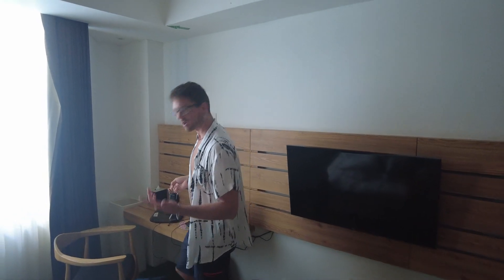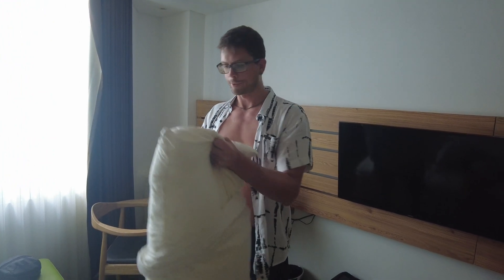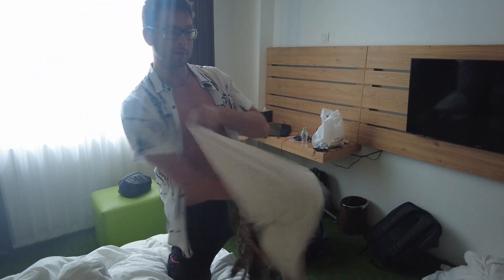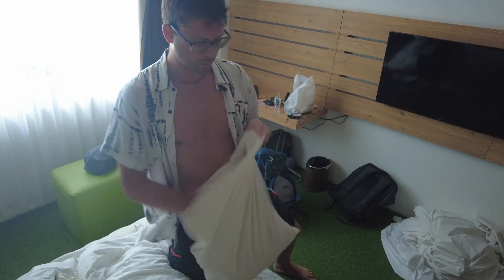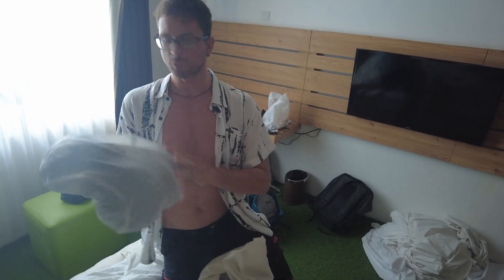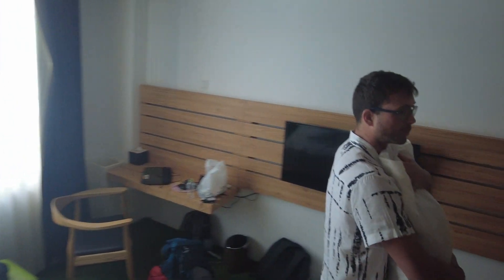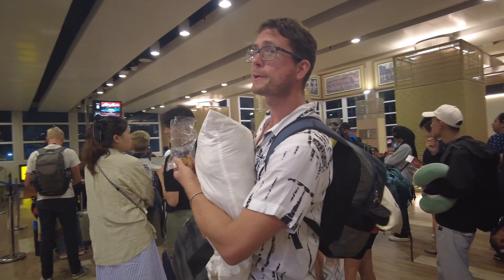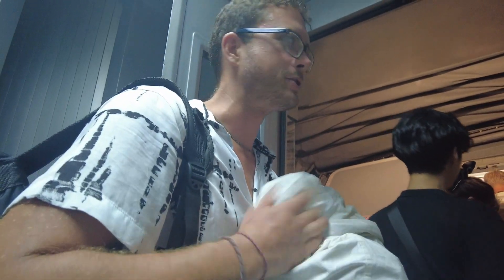Travel Hack YOU SHOULD KNOW! | Extra carry-on for OVER BAGGAGE || Journey with Jake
Year-end traveling for 2023? If you are worried that you may be packing a little too much baggage, do this amazing Travel Hack we found. Go get your pillow case and copy this easy and effective trick.